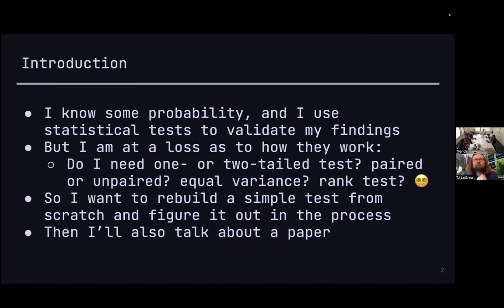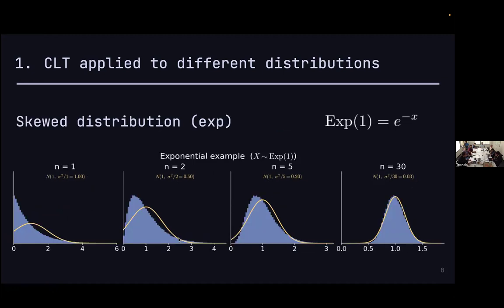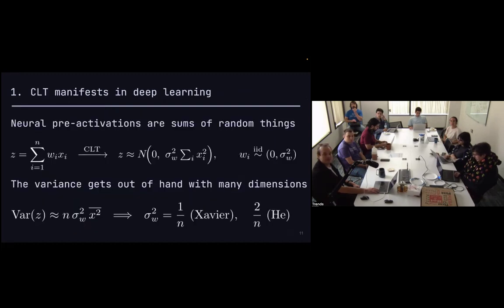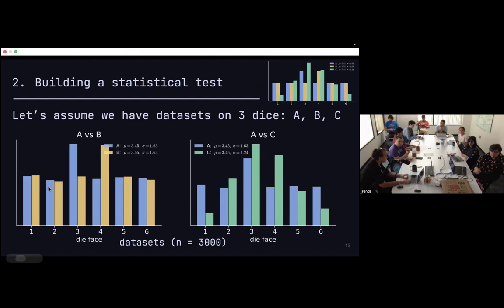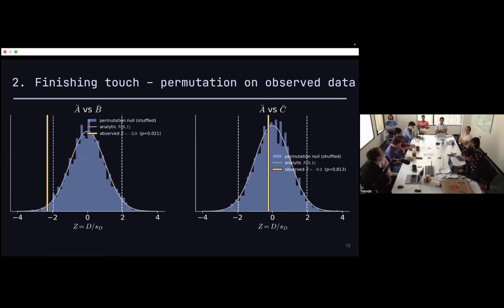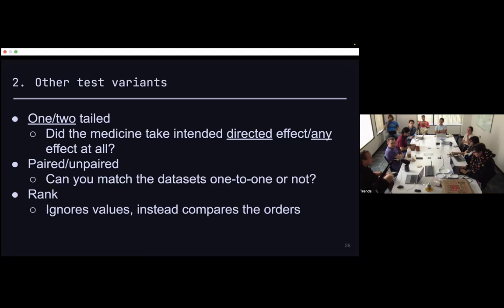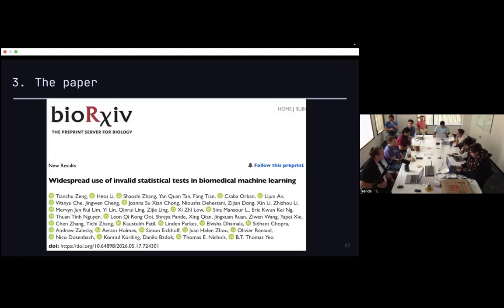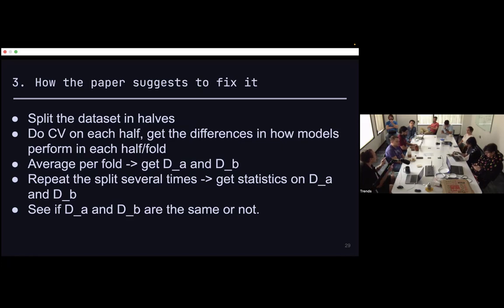MLBBQ: Widespread use of invalid statistical tests in biomedical machine learning by Pavel Popov